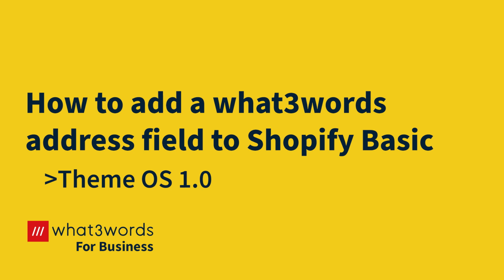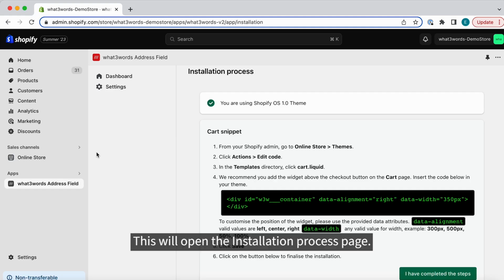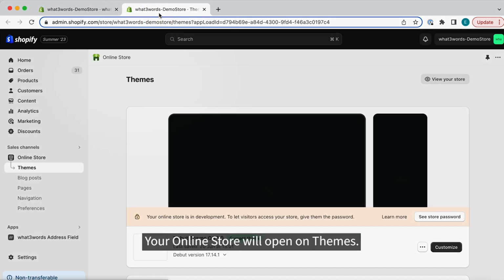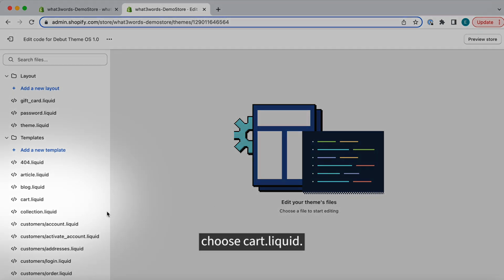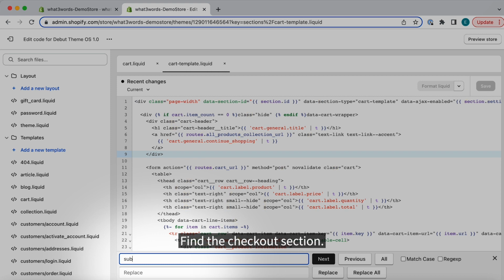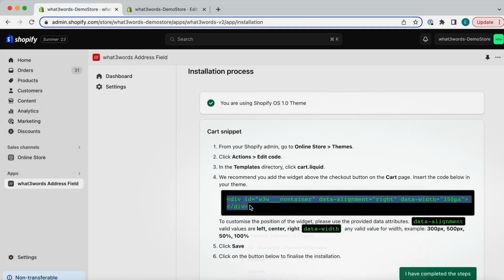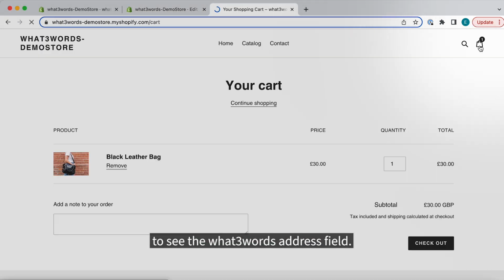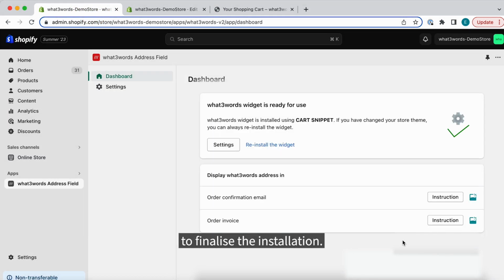Shopify Basic Theme OS 1: How to add a what3words address field to Shopify Basic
Add a what3words address field to collect more accurate delivery locations from customers.

Reduce lost parcels, spend less time on delivery admin, and improve customer satisfaction. This address field enables you to collect and validate what3words addresses entered by your customers. They can then be passed to your delivery provider, so orders arrive in exactly the right place. what3words enables your customers to give precise delivery locations. Every 3 metre square in the world has an address made of 3 random words.